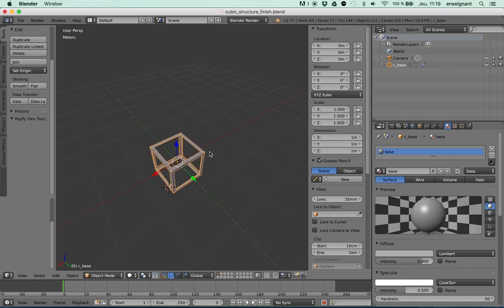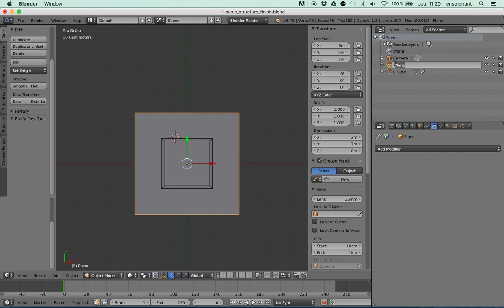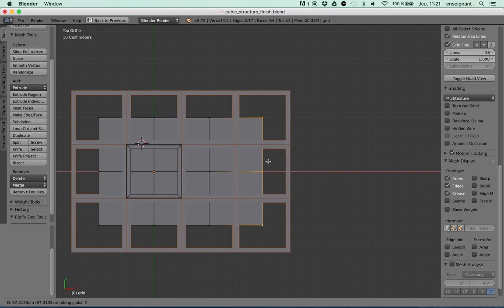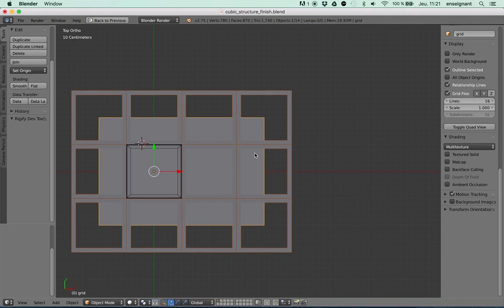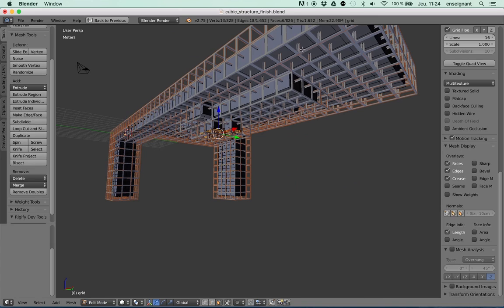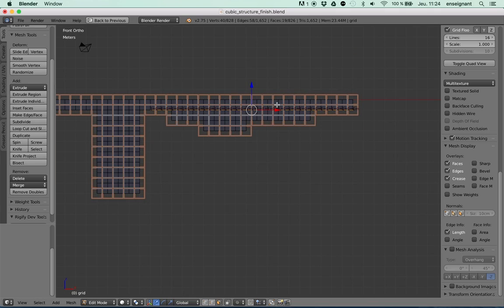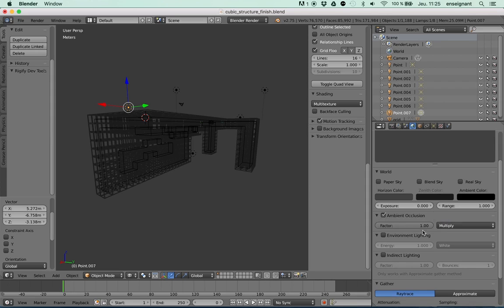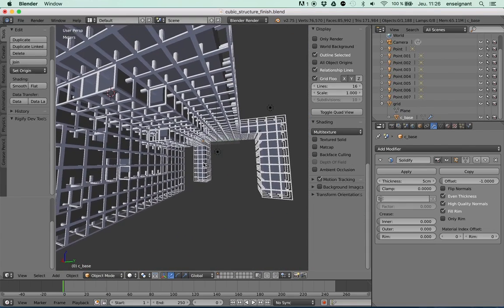Blender Tutorial - Managing complex cubic structure with dupliverts | VST Pro Studio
It is said that this 3D modeling software is very easy to learn. It's intuitive and just after a few days of testing it, you will be pretty fluent in navigating in the software. Blender, on the other hand, is pretty well-known for not being the easiest software to learn.